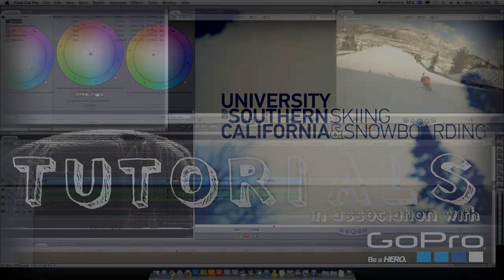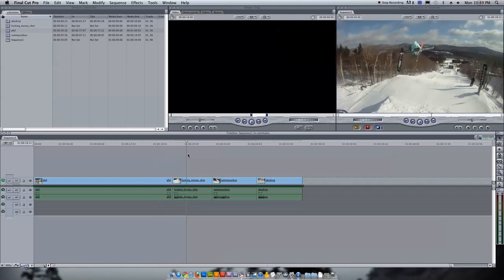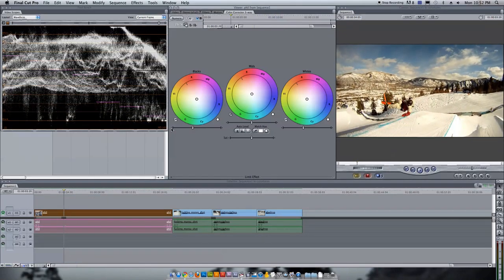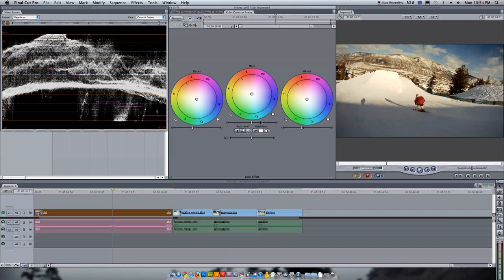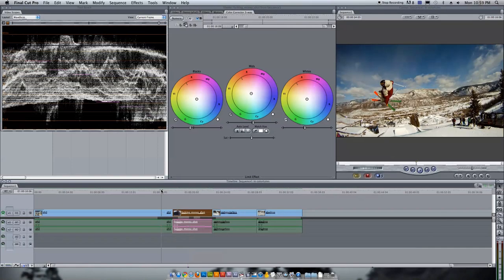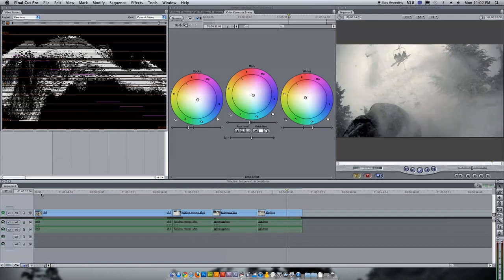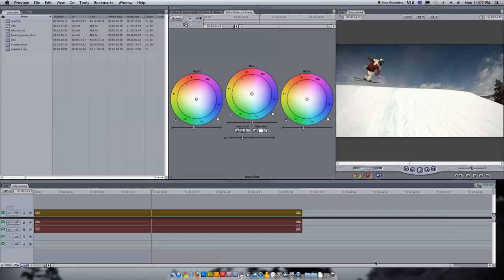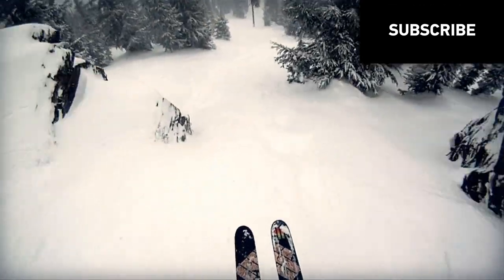USC Ski & Snowboard Tutorial - Color Grading in Final Cut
to check out the GoPro cameras!

Coming at you with some color correction basics in Final Cut.

01:16 - Jumping into your edit
02:20 - Applying the Color Corrector 3-Way
02:45 - Using Video Scopes
10:30 - Nesting Sequences for Color
12:48 - Adding Vignette
14:08 - Final Color Comparisons

Questions?